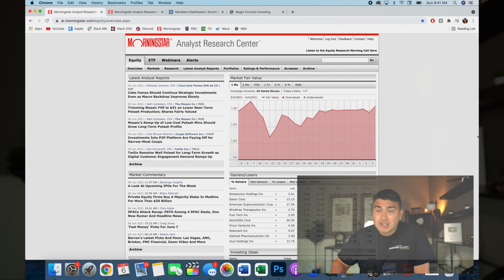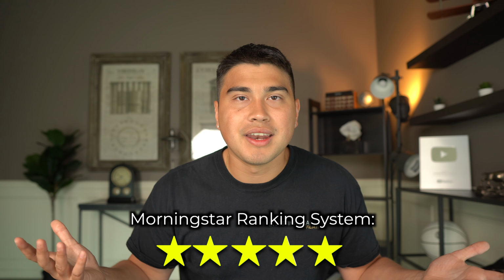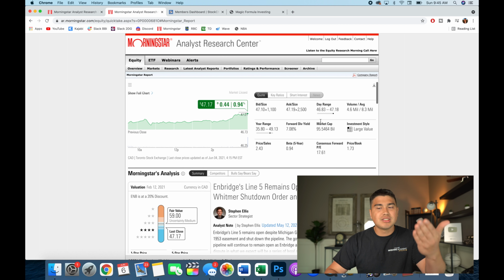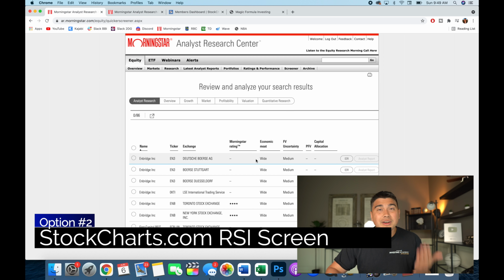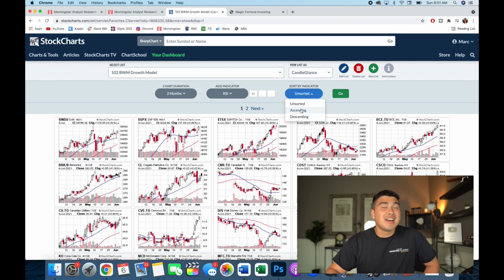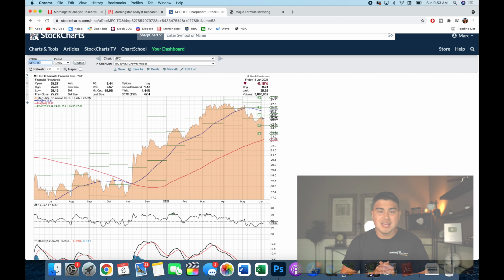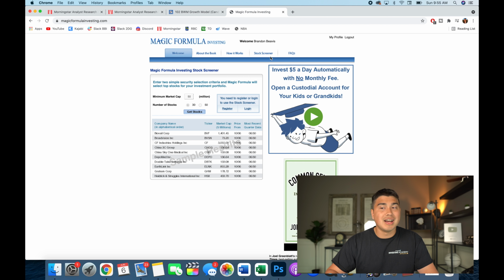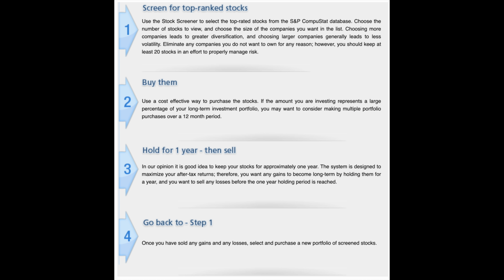How to EASILY Find UNDERVALUED Stocks To Buy in An Overvalued Stock Market - CANADA (3 Ways)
Today I'll go over 3 tools to help you find good stocks to buy!

Intro (0:00)
Morningstar Stock Screener (1:17)
StockCharts.com RSI Screen (7:09)
Magic Formula Algorithm (12:40)
Summary / Outro (16:07)